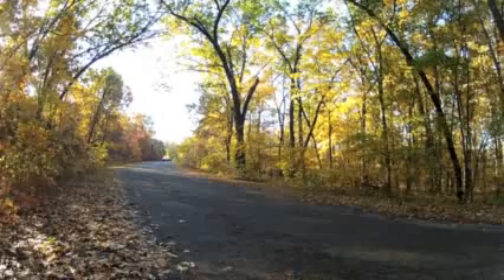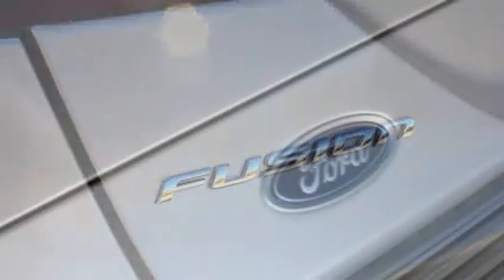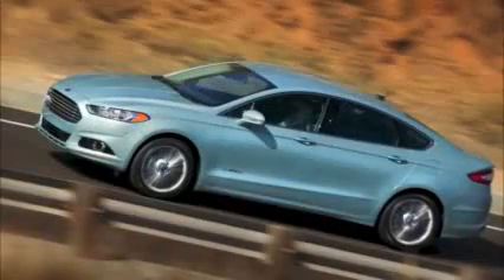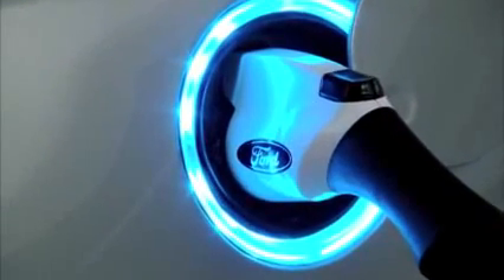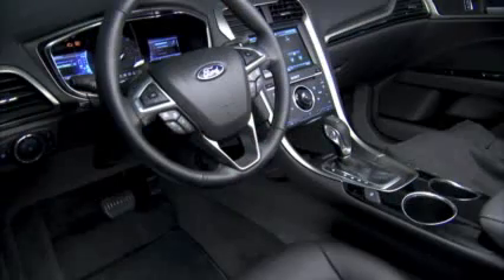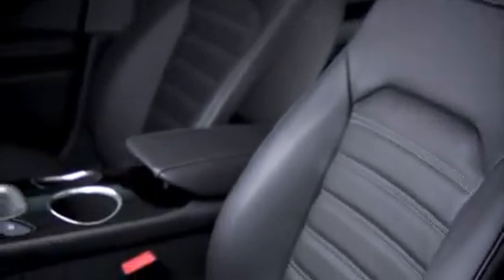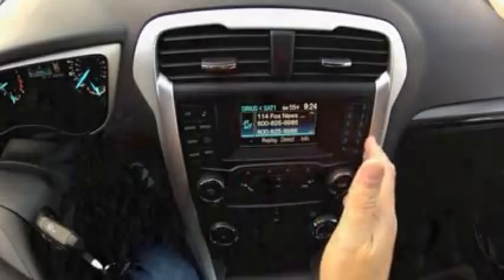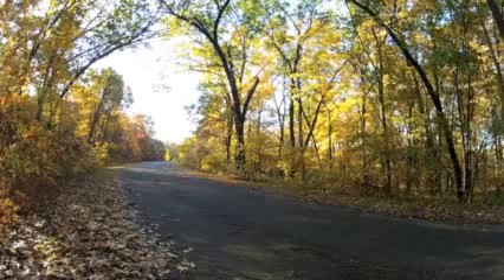2013 Ford Fusion Review